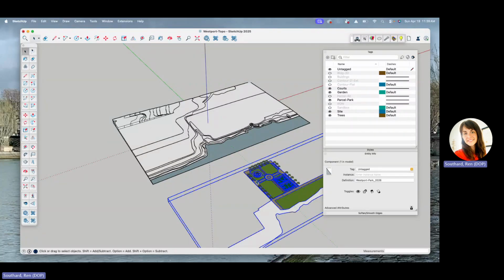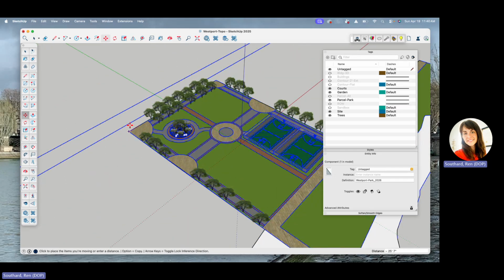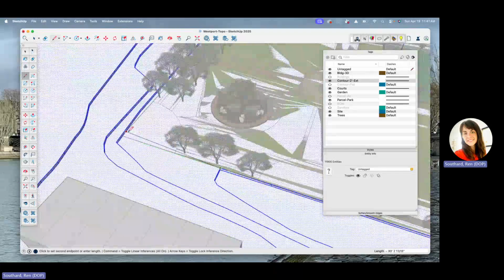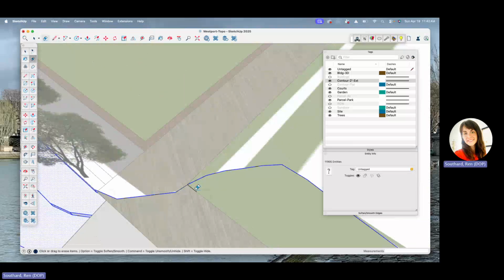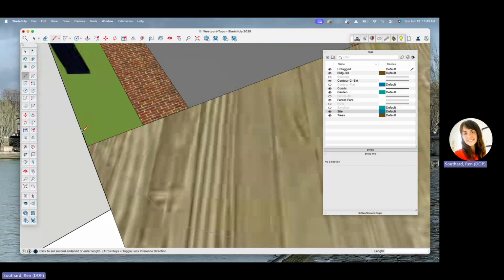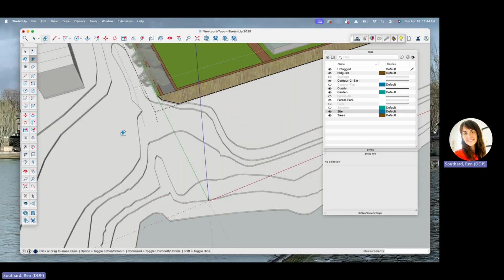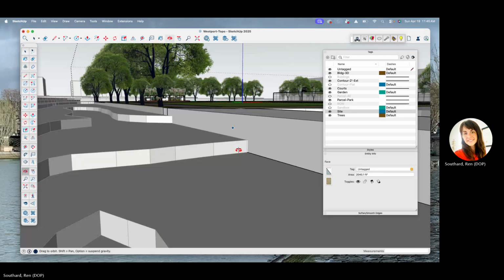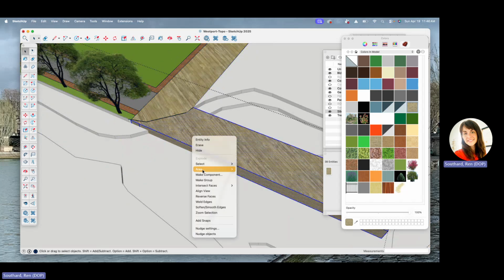Tutorial: Contour Models (Part 6)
A short tutorial using contour layers imported from open source GIS. Exploring how softwares interface, we flow from: Esri - Adobe Illustrator - DWG - Sketch-Up - Layout - Adobe Illustrator or Adobe Photoshop